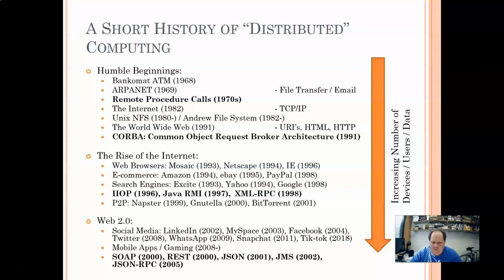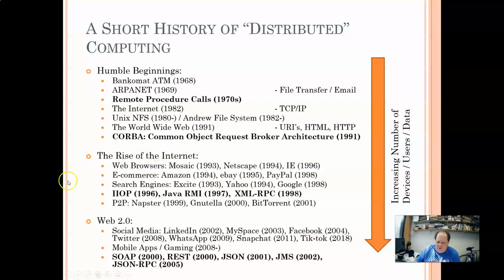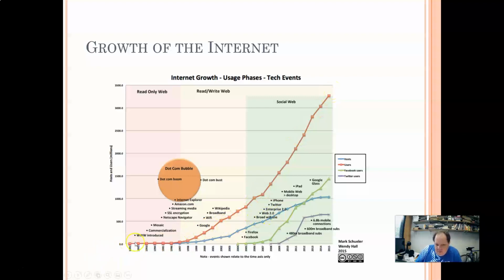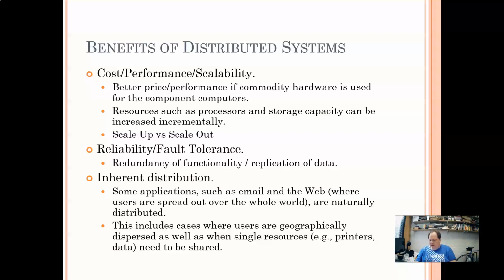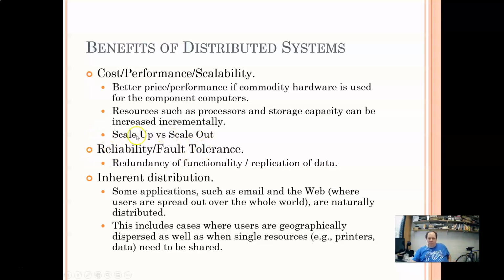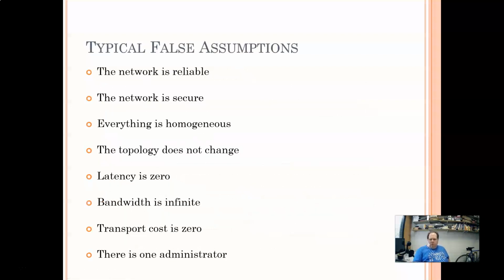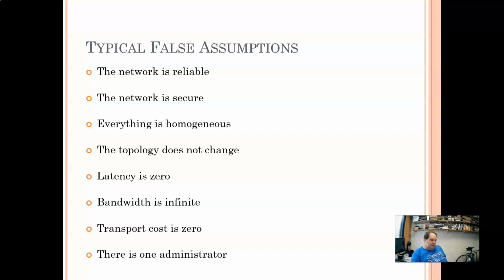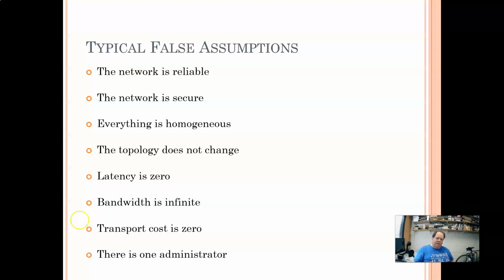COMP41720: Why Study Distributed Systems?